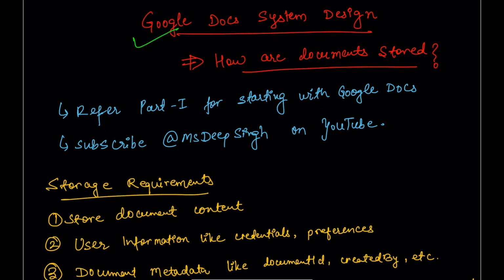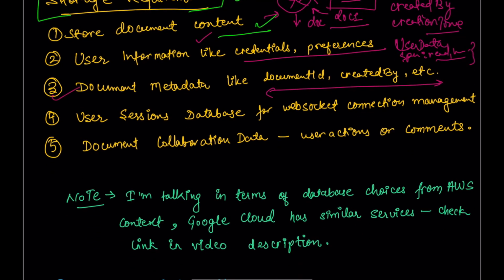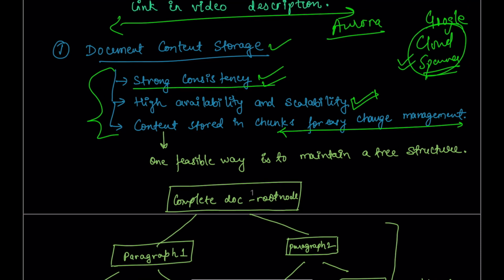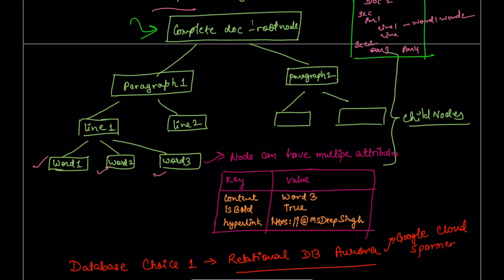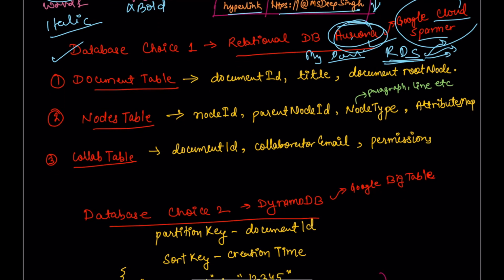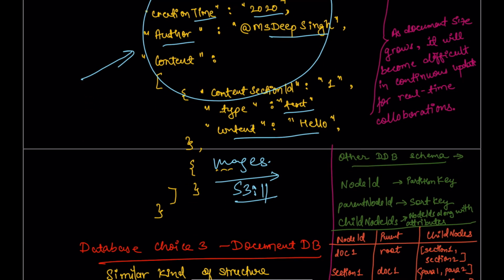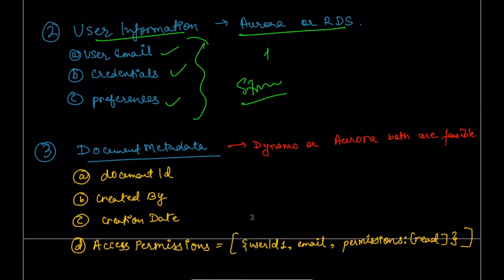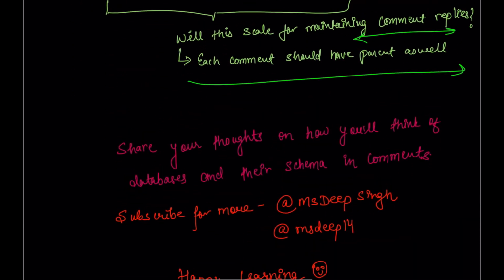Google Docs System Design | How document is stored in backend? | Google Docs backend data storage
This video is Part-2 of Google Docs system design which focuses on how to actually store the documents in the backend database.

⏰ 𝐓𝐢𝐦𝐞𝐒𝐭𝐚𝐦𝐩𝐬
00:00 System Requirements
04:57 Content Storage database
18:01 User Information database
19:07 Document metadata database
19:46 User collaboration database